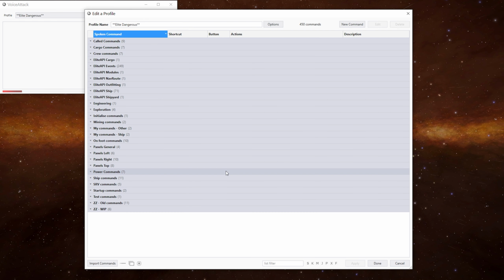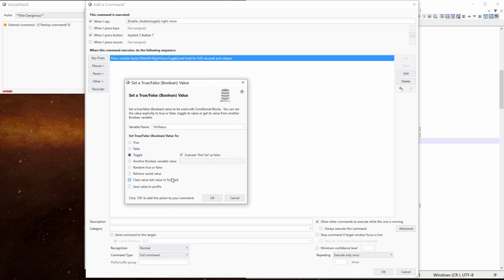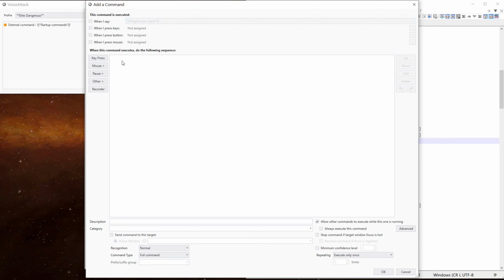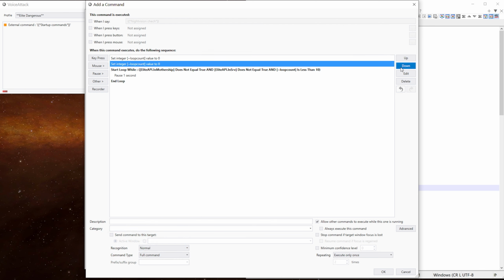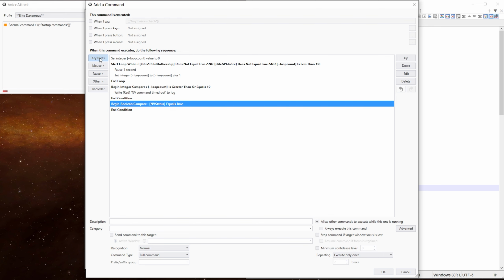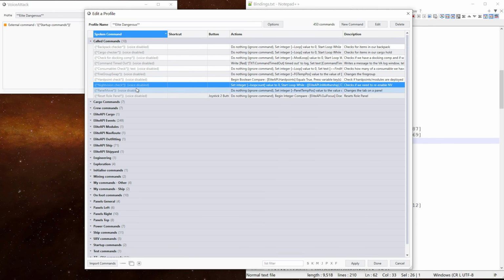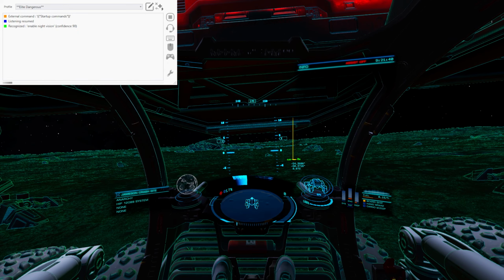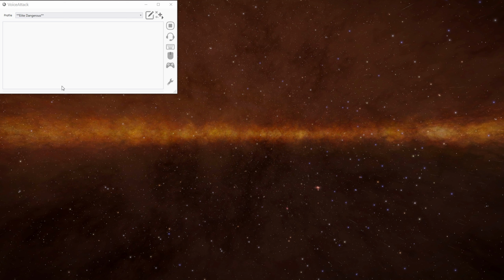Tracking Night Vision using VoiceAttack and Elite VA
In this episode, we look at tracking night vision
0:00 Introduction
0:49 Initialise the tracking variable
01:40 Enable/disable night vision command
3:07 Reset night vision command
3:50 Command to track night vision
11:15 Testing the night vision tracking
14:12 Outro